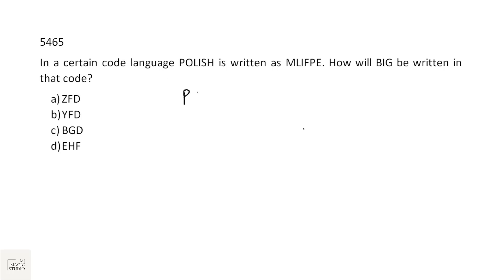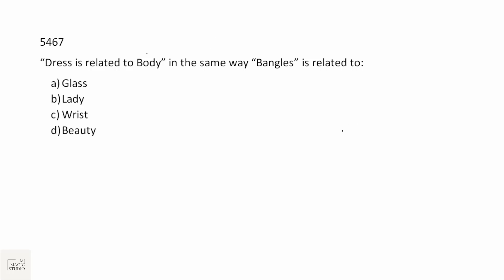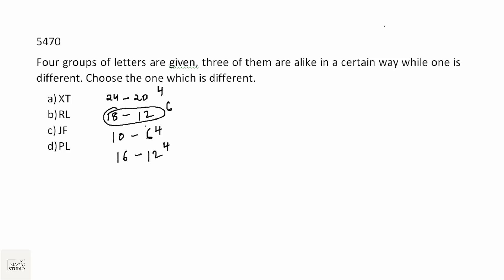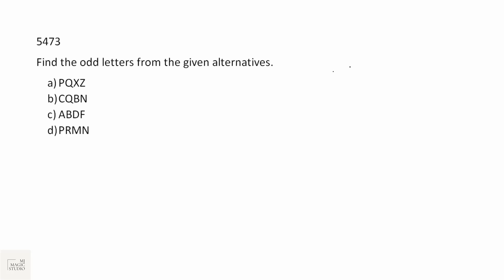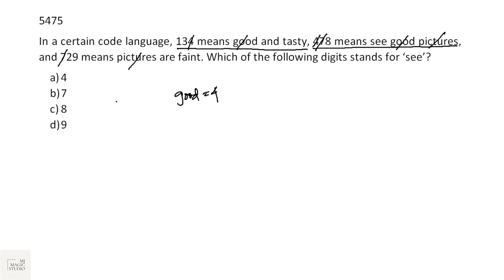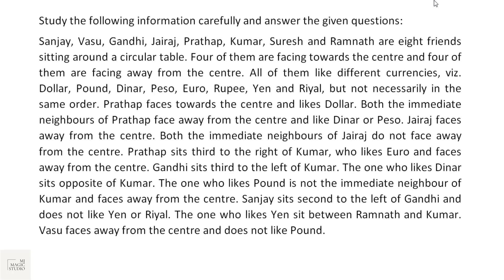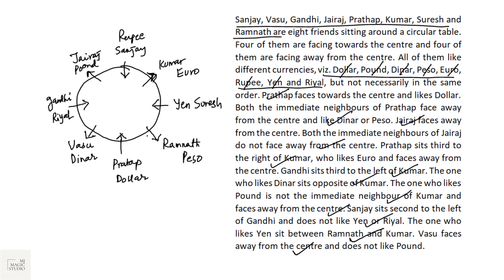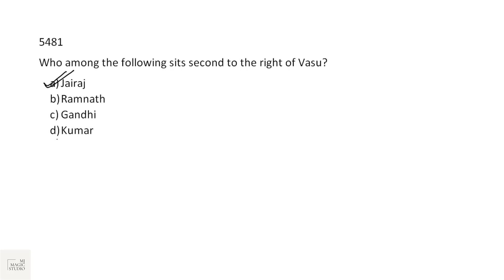ACCENTURE APTITUDE QUESTIONS AND ANSWERS - GREEN PLATFORM - 2 - MUST DO BEFORE EXAMS - REASONING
Session is conducted just to solve questions and to let the students know, how to solve such type of questions at the exams. No intention to infringe any copyright of the said company.
Logos used on the thumbnail and in the video session are owned by the company, and are used only for representation purposes. We don't hold any rights on the logos.

ACCENTURE HIRING 2022/2023
GREEN PLATFORM

17 Sample Reasoning Ability Questions - Discussed and Solved in Details, with concepts and short-tricks.

Reasoning Ability
Section 2 & 3 - New Pattern
17 Questions with Solutions

1st April, 2022
9.00 PM (IST)